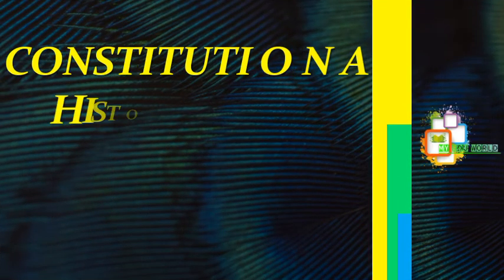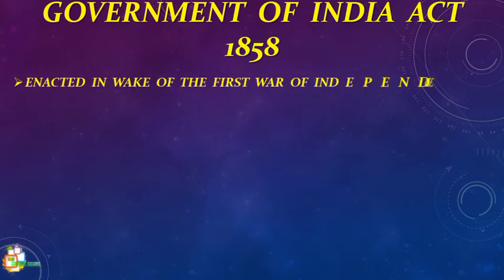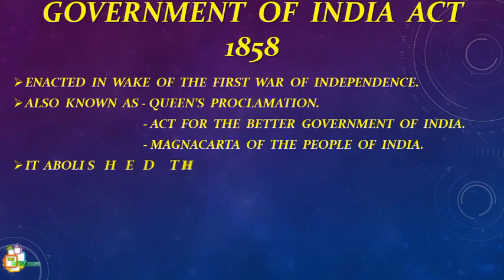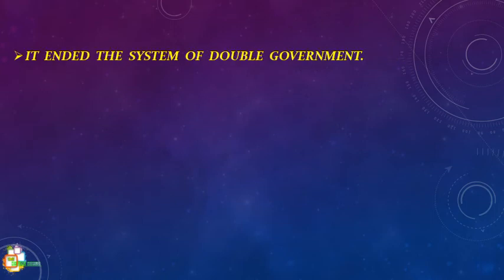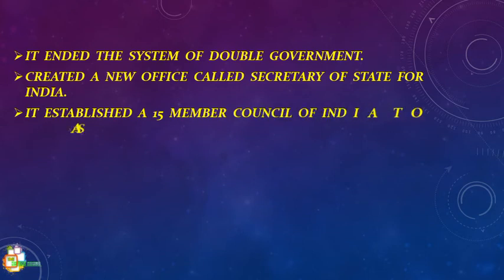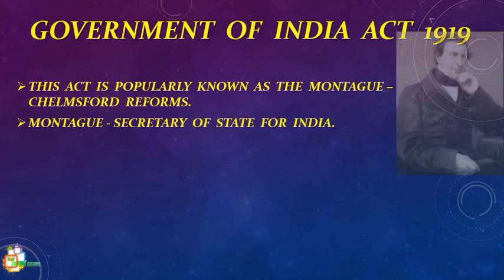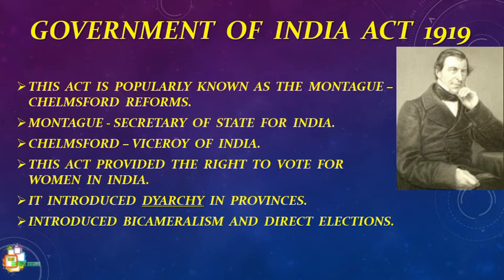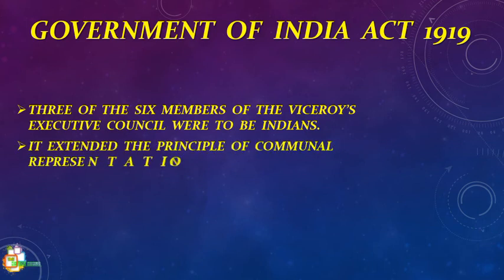CONSTITUTIONAL HISTORY OF INDIA PART - 5 (GOVERNMENT OF INDIA ACT 1858 AND 1919) GK FOR BEGINNERS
5th part of Constitutional History Of India.